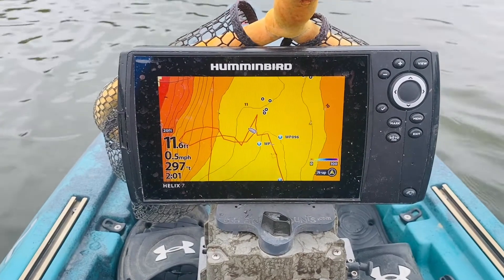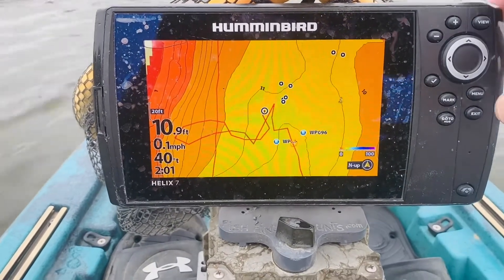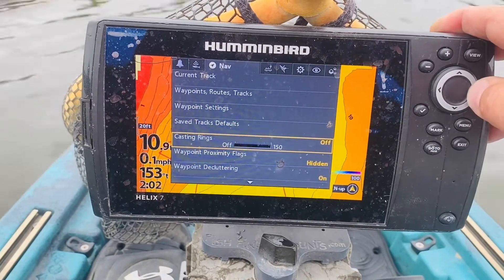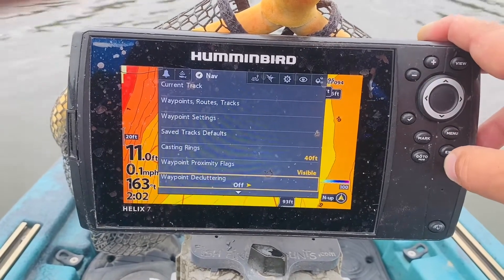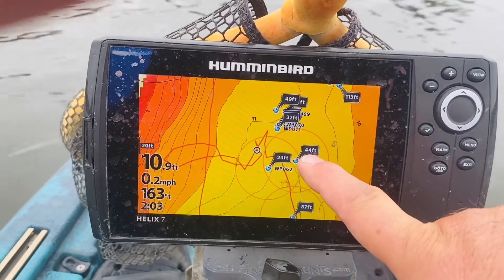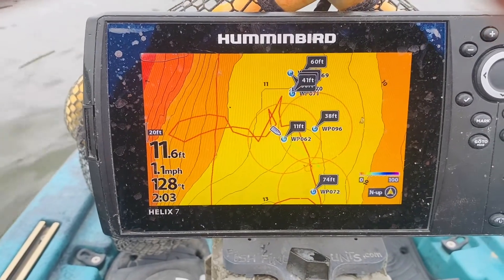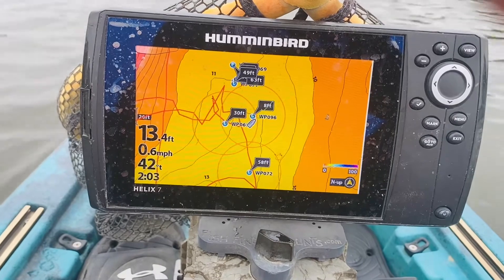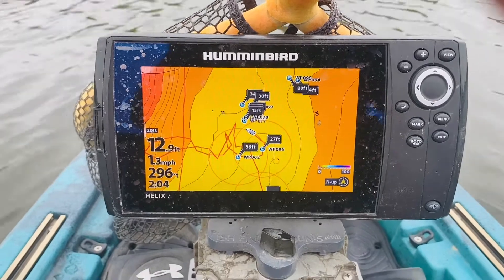Humminbird Helix 7 waypoint tips and tricks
If you dig into your Humminbird Helix, there are tons of options and settings. Tweaking those settings to meet your particular situation, can really be beneficial. In this video, I show you how to tweak some waypoint settings to help you hone in on a particular spot.